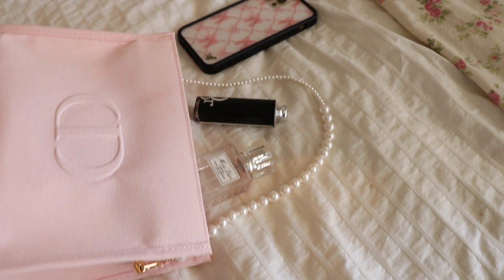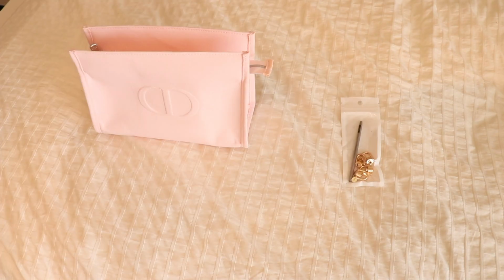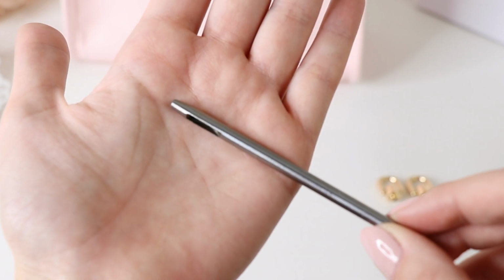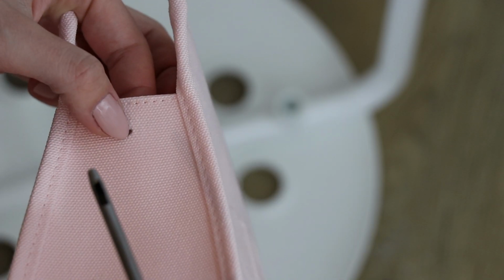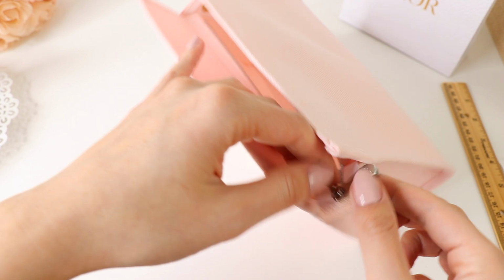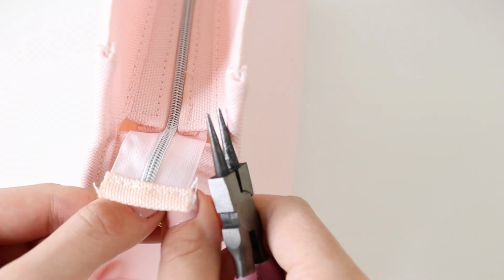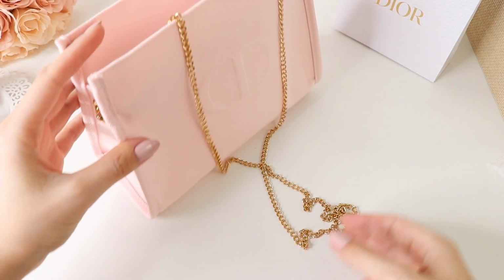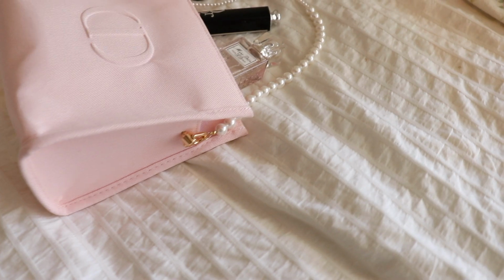DIY | Dior Makeup Bag into Handbag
Hi loves! I got a Dior makeup bag free with purchase and thought to turn it into a handbag. Here's a tutorial/DIY on how I made it. I hope you enjoy(:

xoxo,
Doreen

Link for D-Rings:

Tiktok ▸ @doreenangel
Poshmark ▸ @doreenangel

Age: 26
Camera: Canon EOS 80D
Microphone: RØDE VideoMic Pro
Vlogging Camera: Canon G7X Mark ii
Editor: Final Cut Pro X
GoPro Mount

"NY Symphony" by Cobbe Costa

"Lucky Me (Instrumental Version)" by Craig Reever feat. Cleo Kelley

"I Can't Deny (Instrumental Version)" by Snake City